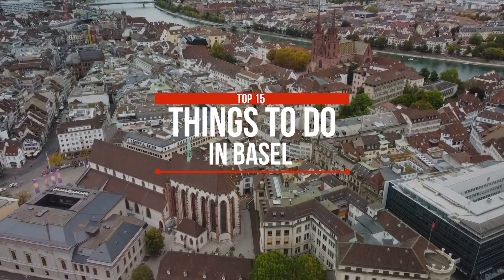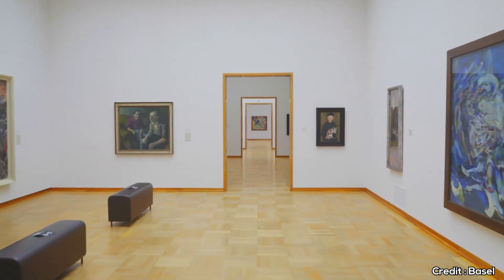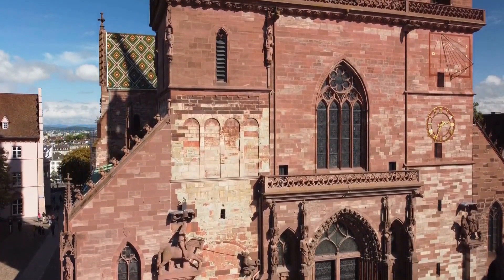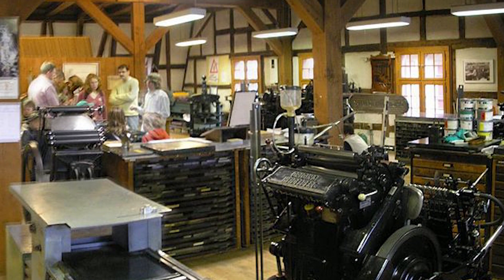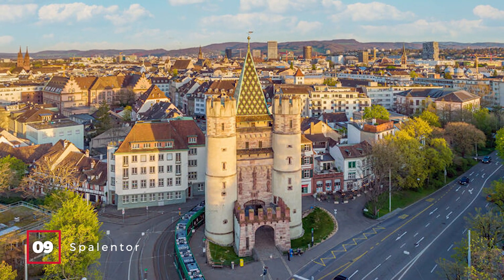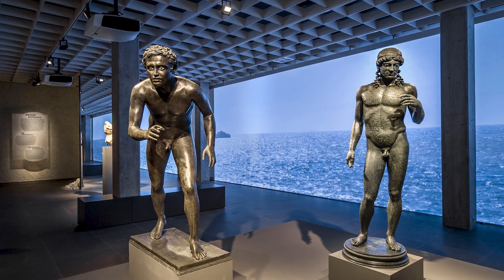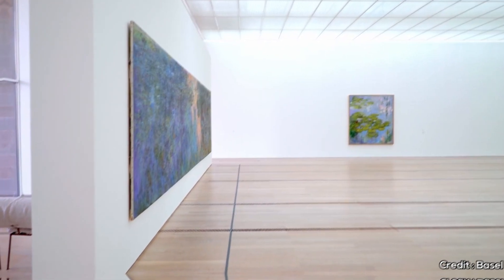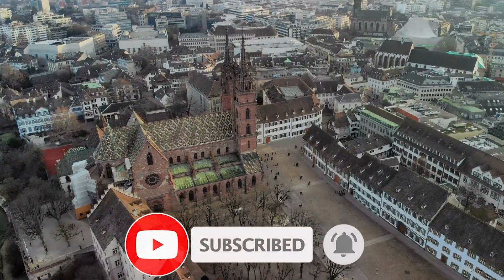TOP 15 Things To Do In Basel 🇨🇭 Travel Guide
Basel, a captivating city nestled at the intersection of Switzerland, France, and Germany, offers a rich tapestry of culture, history, and modern attractions.

As Switzerland's third-largest city, Basel boasts a unique blend of old-world charm and contemporary flair, making it a must-visit destination for travelers seeking an unforgettable experience.

When it comes to things to do in Basel, the options are endless. The city's well-preserved Old Town is a treasure trove of architectural wonders, with its narrow cobblestone streets and medieval buildings providing a glimpse into the past. One of the best things to do in Basel is to explore the Marktplatz, home to the stunning red sandstone Town Hall, a 16th-century masterpiece that stands as a testament to the city's rich history.

Art enthusiasts will find Basel to be a paradise, with numerous world-class museums and galleries scattered throughout the city. The Kunstmuseum Basel, housing one of Europe's oldest public art collections, is a top attraction that shouldn't be missed. For those seeking more contemporary works, the Fondation Beyeler offers a stunning collection of modern and contemporary art in a beautiful setting.

Basel Switzerland is also known for its vibrant cultural scene, with events and festivals taking place throughout the year. The Basel Carnival, or Fasnacht, is a highlight of the city's calendar, featuring colorful parades, music, and elaborate costumes. This unique celebration is just one of the many cool things to do in Basel that showcase the city's lively spirit.

For visitors looking for fun things to do in Basel, a stroll along the Rhine River is a must. The riverbanks come alive during the summer months, with locals and tourists alike enjoying swimming, sunbathing, and picnicking. Taking a ferry across the Rhine using one of the traditional reaction ferries is a delightful way to experience the city from a different perspective.

When night falls, there are plenty of things to do in Basel at night. The city's vibrant nightlife scene offers a mix of trendy bars, cozy pubs, and stylish clubs. For a more cultural evening, attending a performance at the Theater Basel or enjoying a concert at the Stadtcasino Basel are excellent options.

Nature lovers will find no shortage of places to visit in Basel. The Basel Zoo, one of the oldest and most respected zoos in Europe, is a popular attraction for visitors of all ages. For those seeking a peaceful retreat, the Botanical Gardens offer a serene oasis in the heart of the city.

Basel sightseeing wouldn't be complete without a visit to some of the city's iconic landmarks. The Basel Minster, with its distinctive red sandstone facade and colorful roof tiles, is a prime example of Romanesque and Gothic architecture. Climbing to the top of one of its towers offers panoramic views of the city and beyond.

For those interested in Basel travel, the city's excellent public transportation system makes it easy to explore all the Basel attractions. Whether you're interested in history, art, culture, or simply soaking up the atmosphere, Basel has something for everyone. A Basel tour can be tailored to suit any interest, from guided walks through the Old Town to themed excursions focusing on the city's rich artistic heritage.

In conclusion, whether you're planning a short visit or an extended stay, Basel Switzerland offers a wealth of experiences that will leave you enchanted. From its world-class museums to its charming Old Town, from its vibrant cultural scene to its beautiful natural surroundings, Basel is a destination that truly has it all. So pack your bags and get ready to discover all the wonderful things to see in Basel – your Swiss adventure awaits!